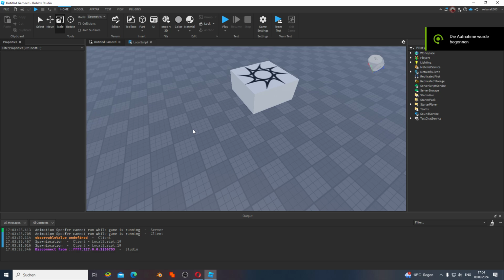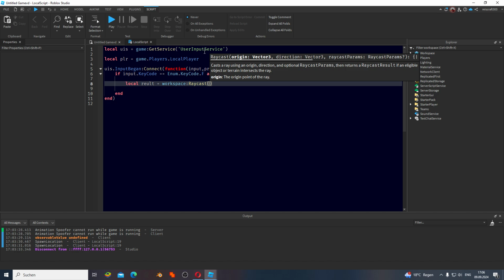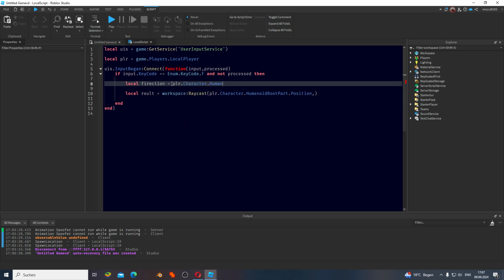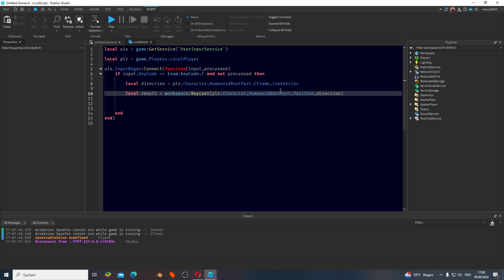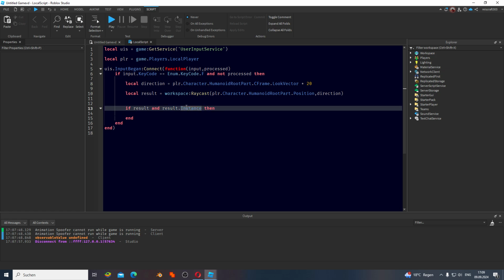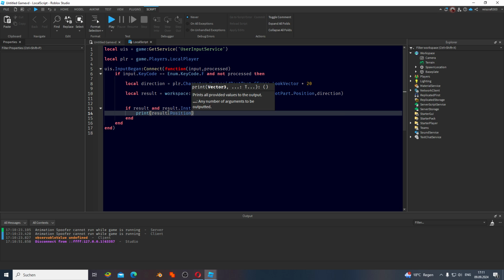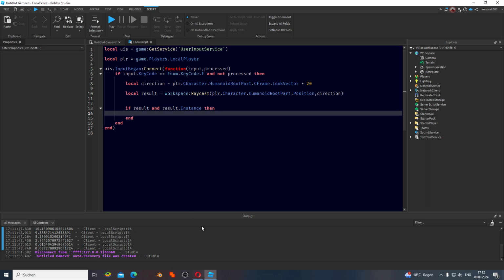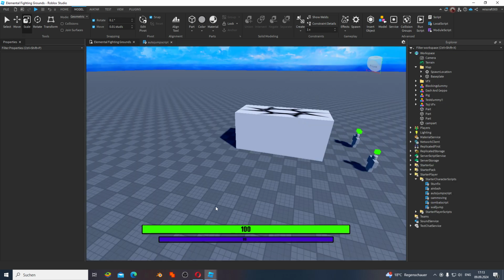Roblox Studio Raycast Tutorial